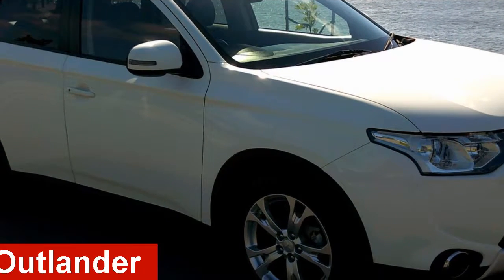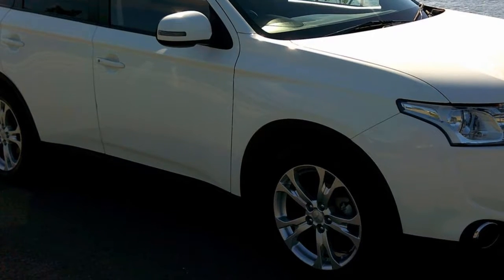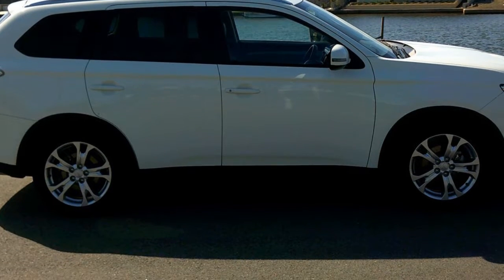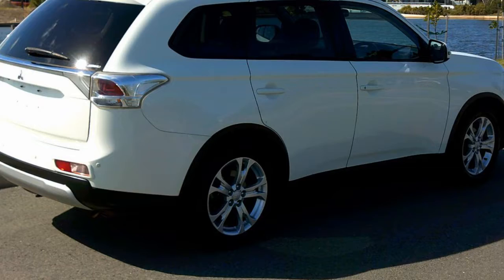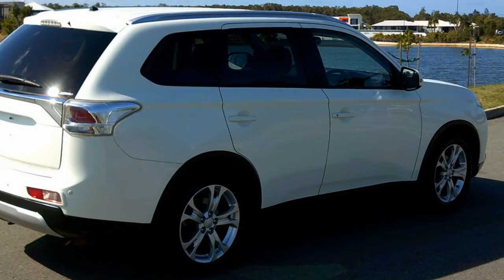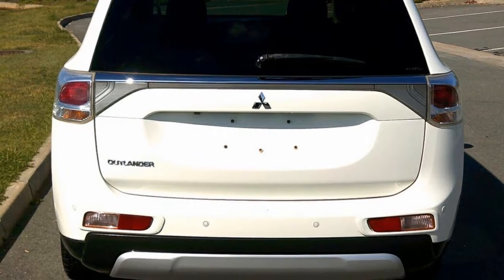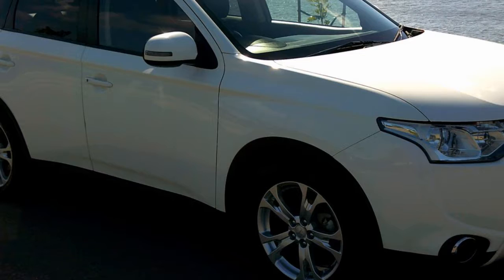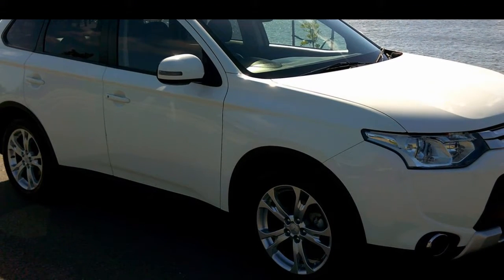2014 Mitsubishi Outlander ZJ MY14.5 LS 4WD White 6 Speed Constant Variable Wagon